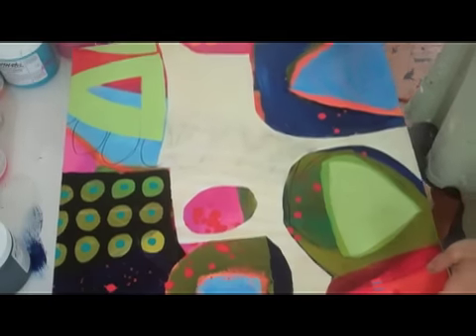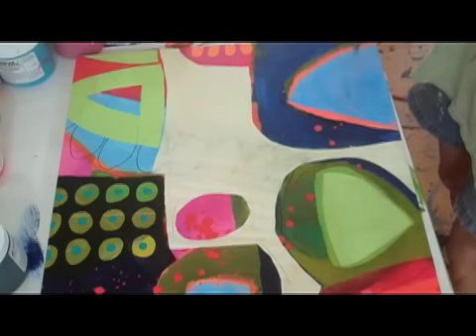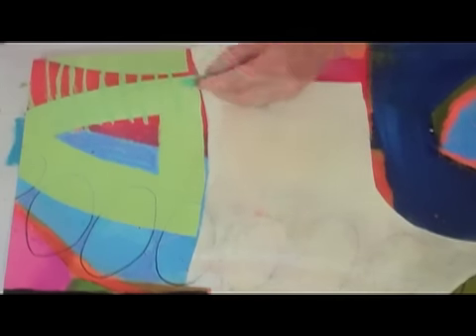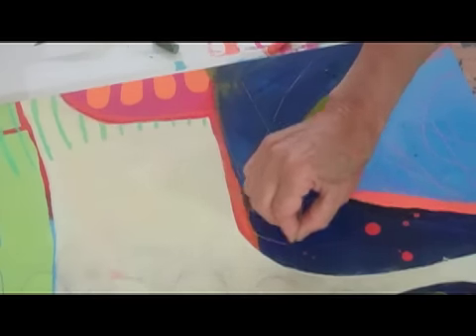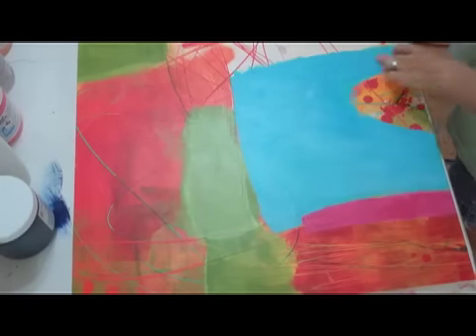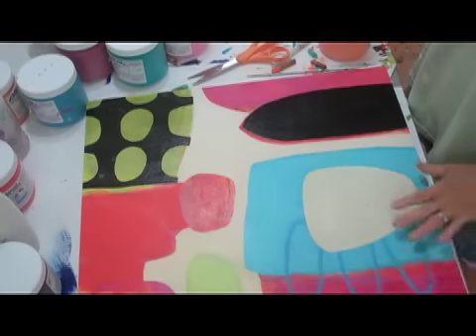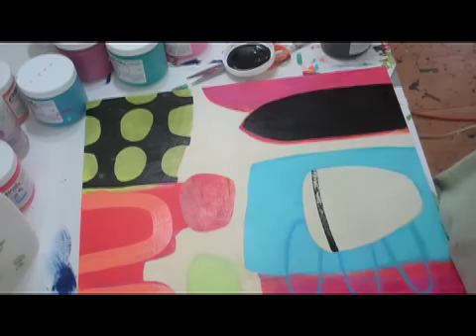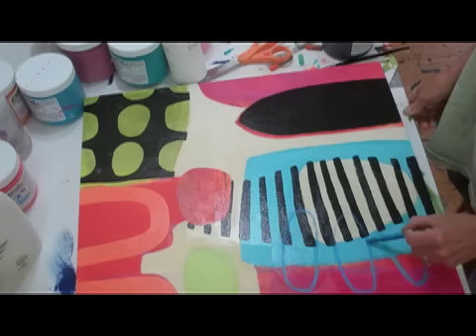Work in Progress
Working on a few pieces that are 20"x20" on wood panel